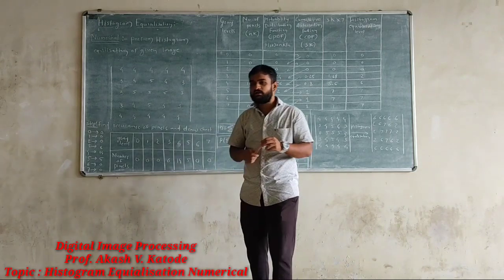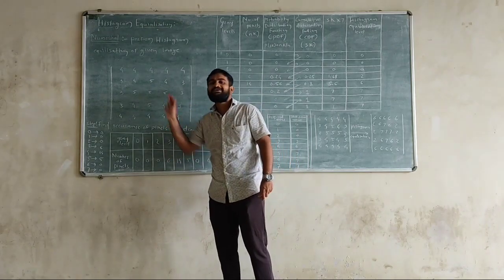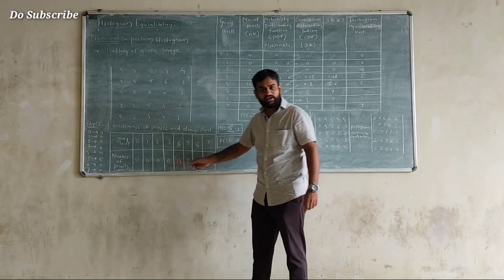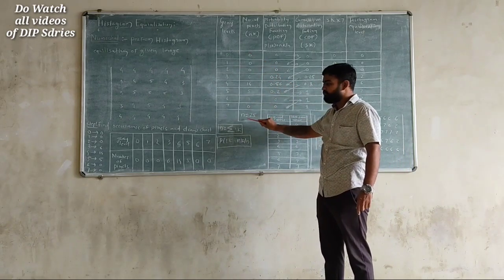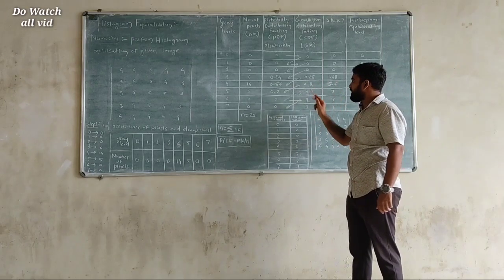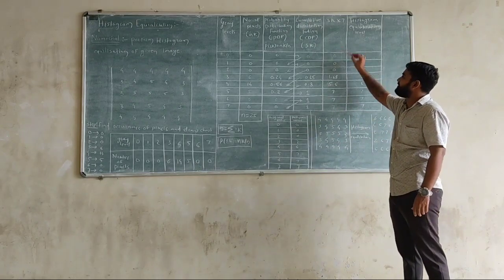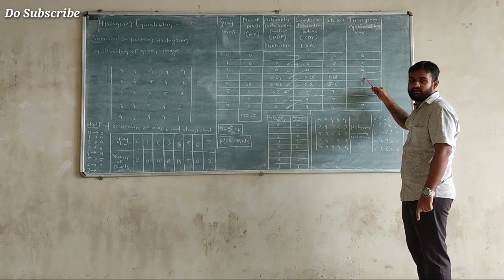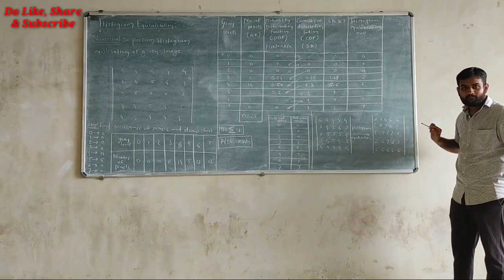Histogram Equalization Numerical || Solved Problem on Histogram Equalization || Image Processing